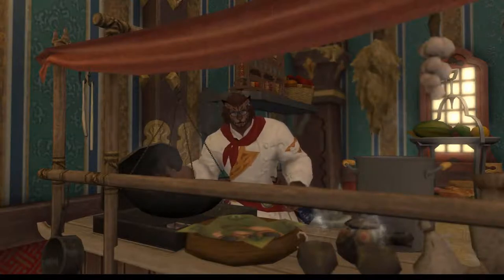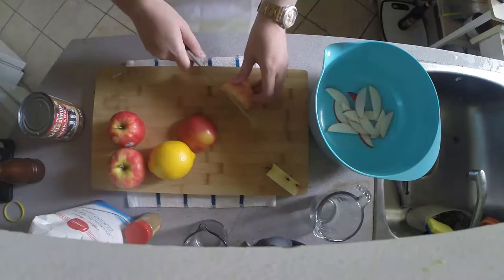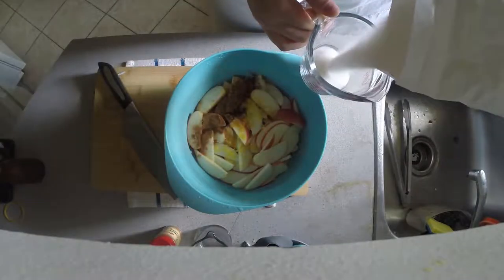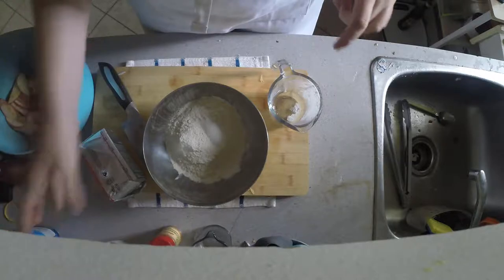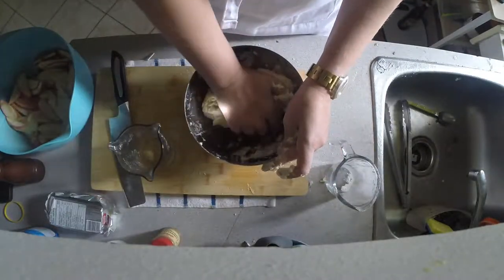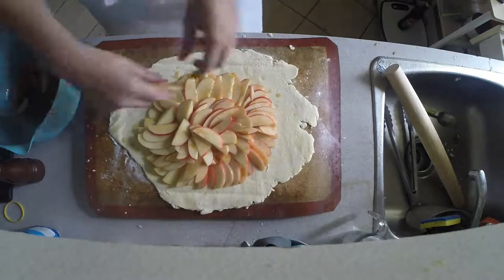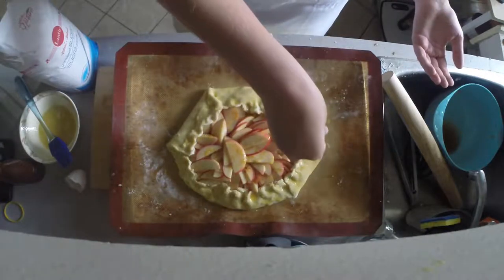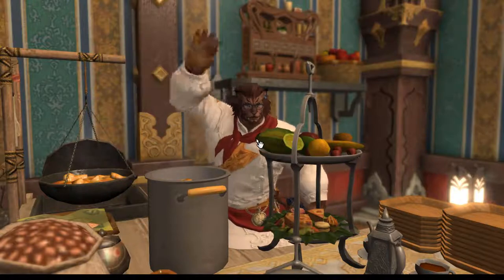maqall's kitchen episode 1: apple tart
hi this is episode 1 of a series where i am going to attempt to cook every single culinarian recipe in ffxiv.

in this one, i make a freeform apple tart.